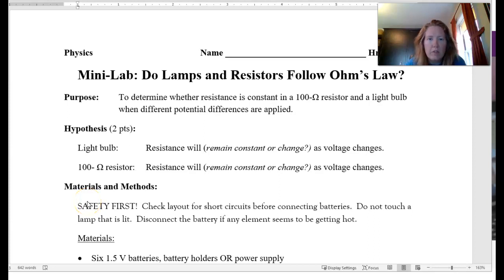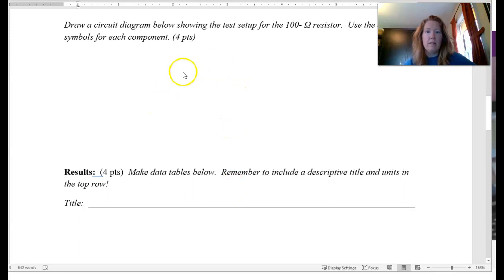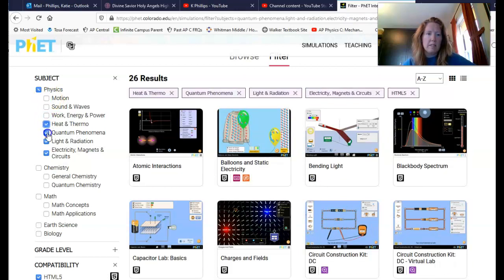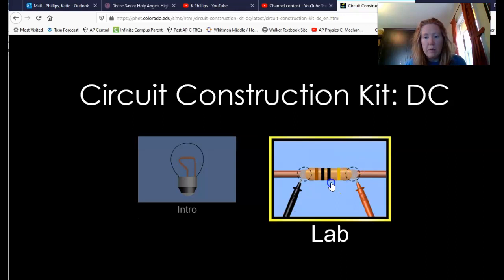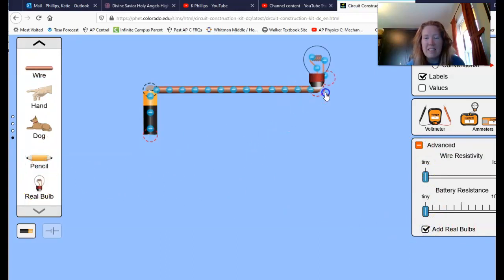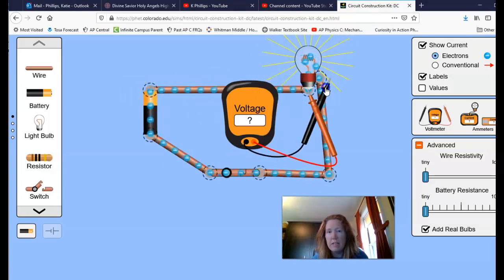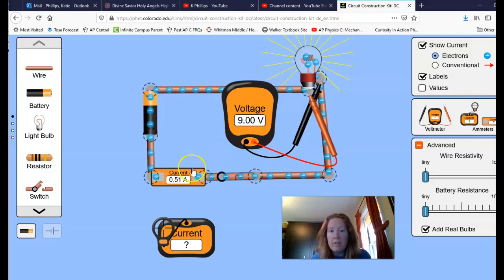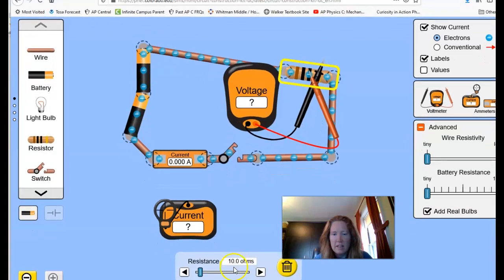Physics Ohm's Law Lab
Using pHet simulator to do DSHA Ohm's Law Lab